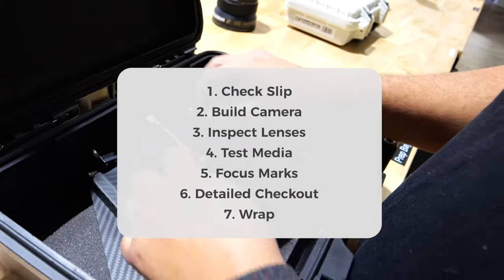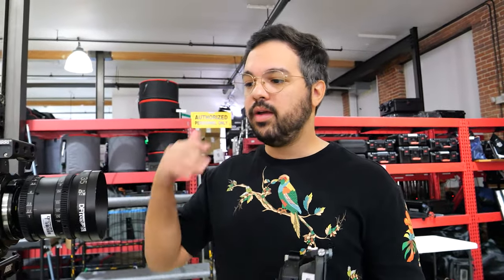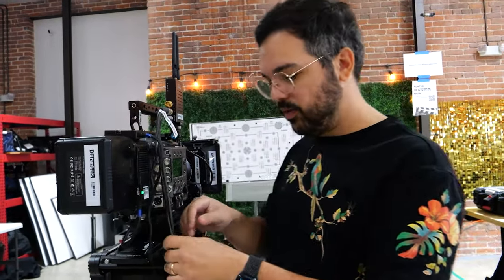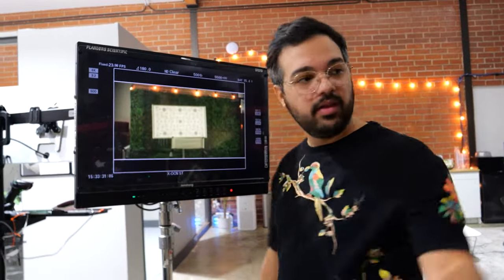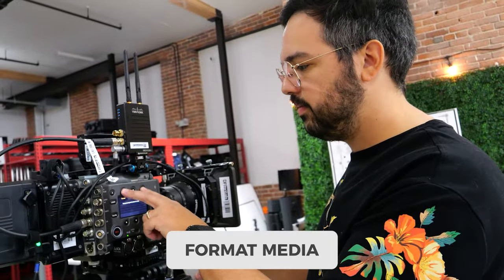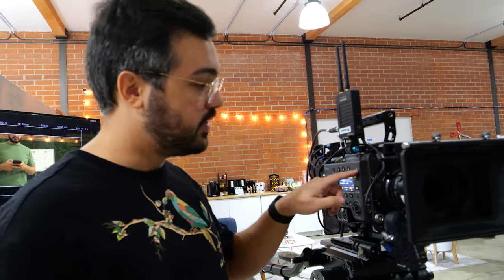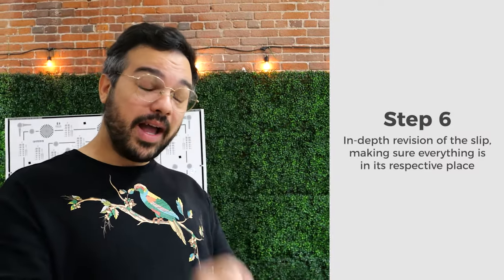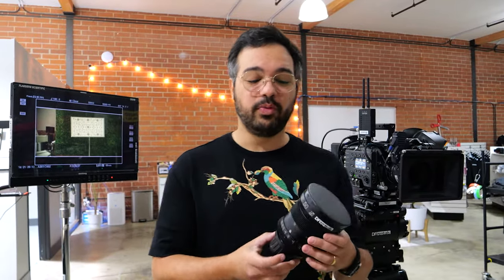How To Camera Prep for a Film Shoot | CinePandemia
Prepping a cinema camera for a shoot. Assistant cameras must come to the rental house to make sure all the equipment, which includes monitors, wireless video (Teradek, DJI Transmission, Hollyland), wireless focus (Tilta Nucleus, Arri WCU-4), monitors, and accessories are all in the package. Don't skip any steps during prep!